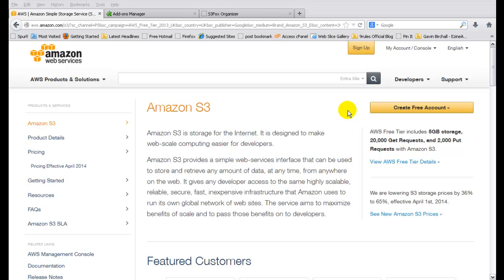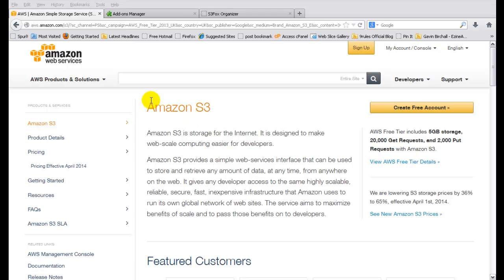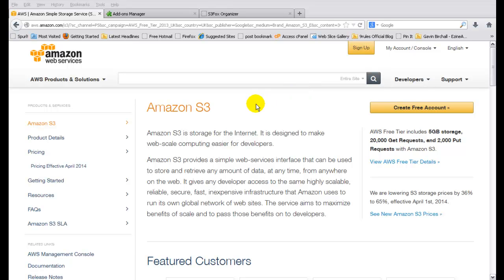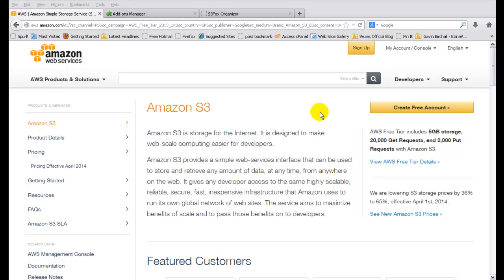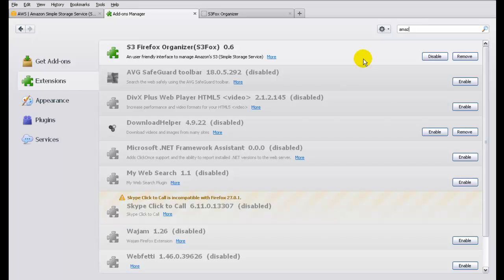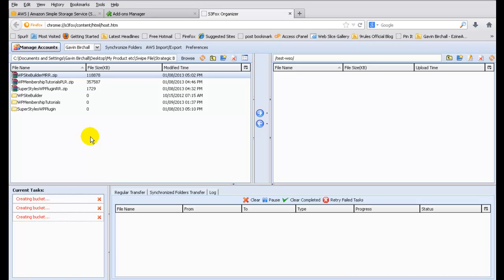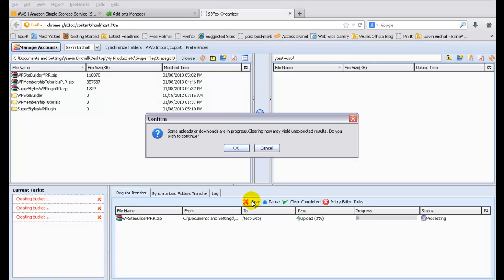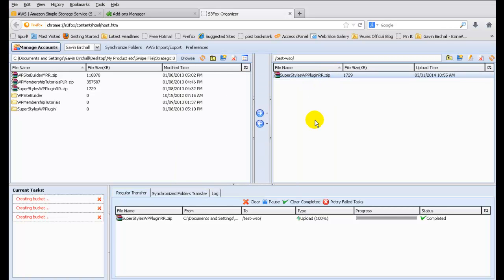Amazon S3 Tutorial - How To Use Amazon S3 Firefox Organizer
Today Gavin Birchall shows you how to upload, deliver and store all your products, files & videos using Amazon S3 and Amazon S3 Firefox organizer for your online business.